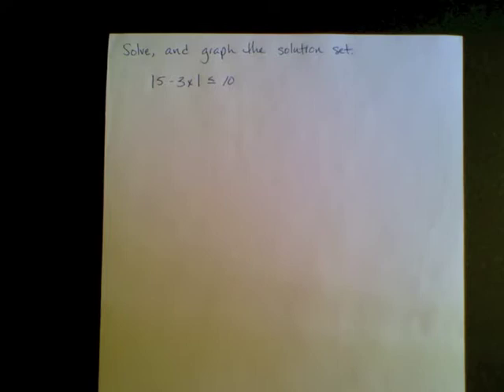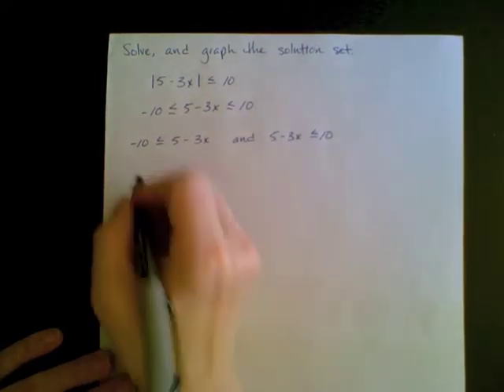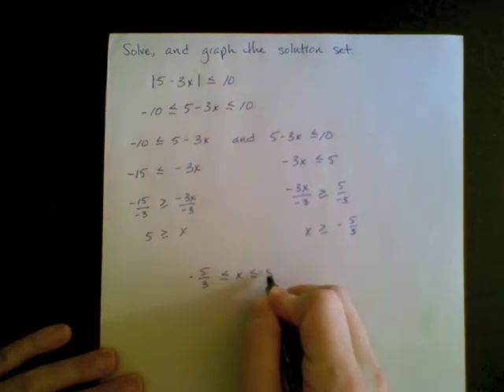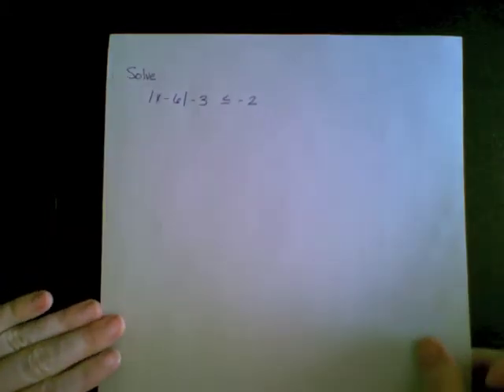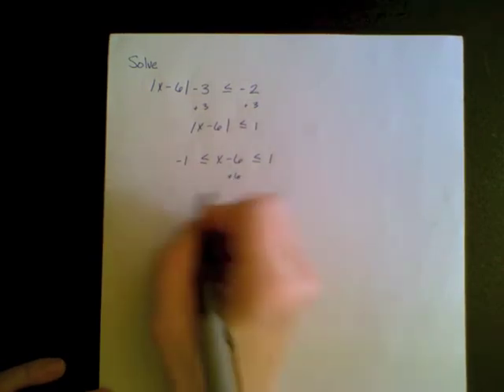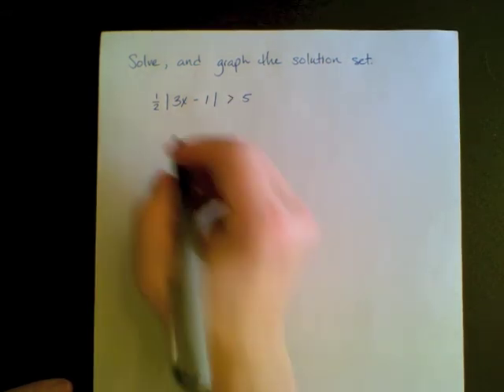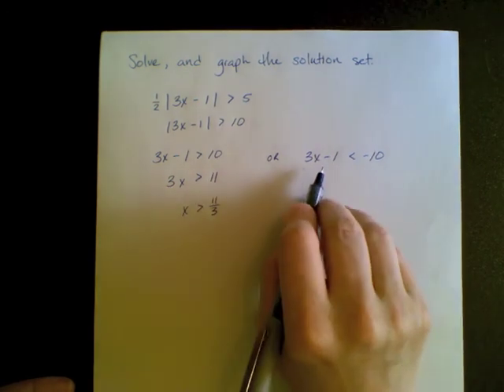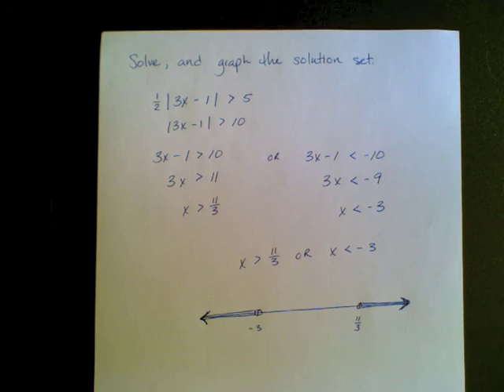Absolute Value Inequalities Examples